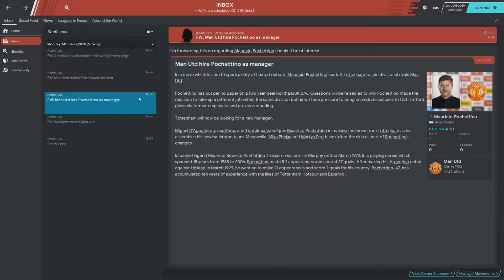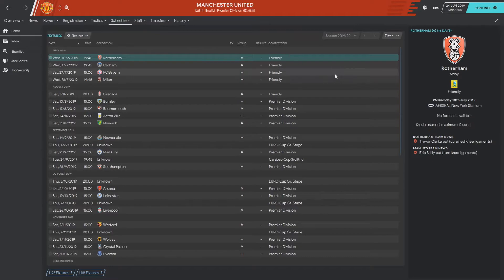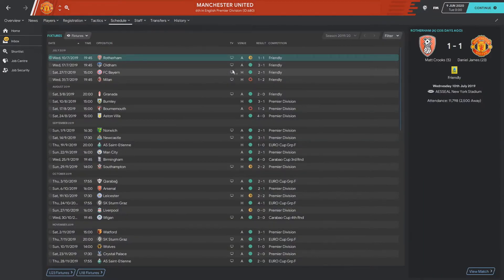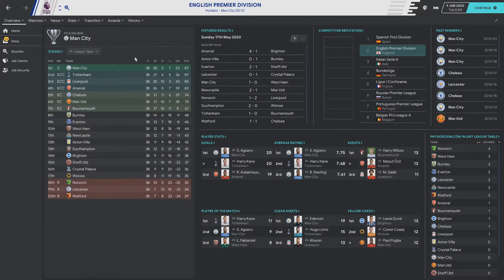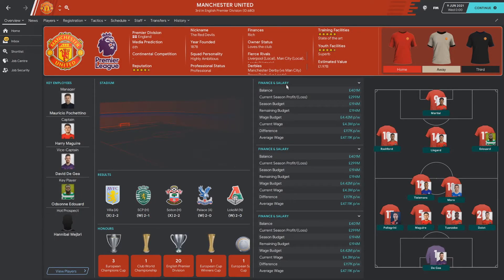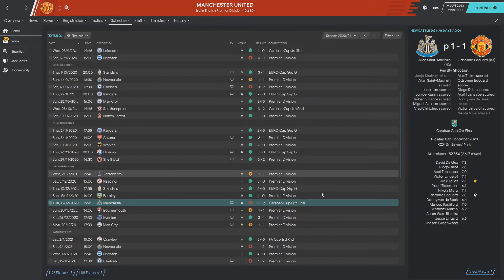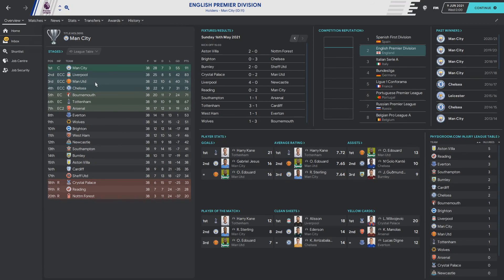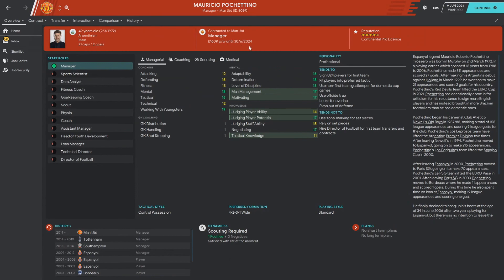MAURICIO POCHETTINO AS MAN UNITED MANAGER #1 | FOOTBALL MANAGER 2020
In today's video we simulate what would happen if Mauricio Pochettino got the Manchester United Job. We use Football Manager to find out! Will he get the backing he deserves and is he ready to take on another club and a club as big as Man Utd?